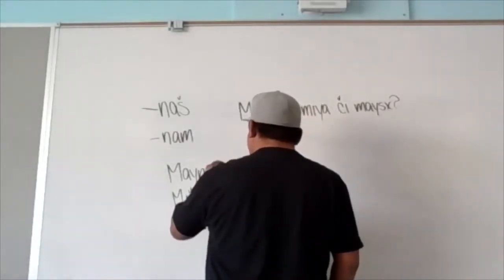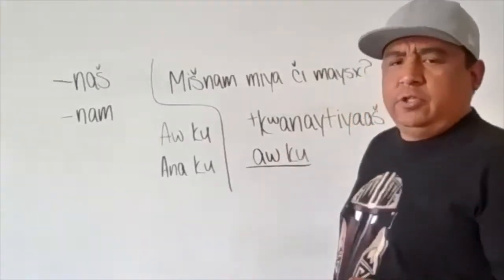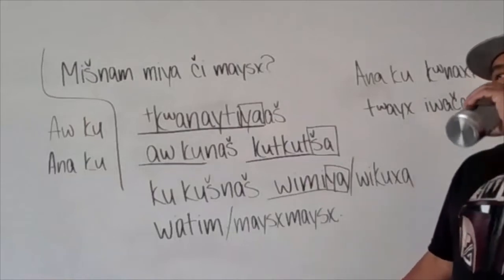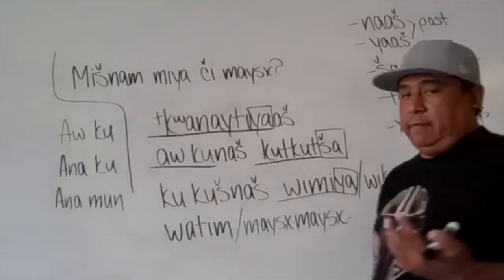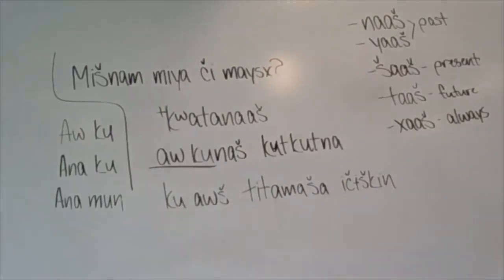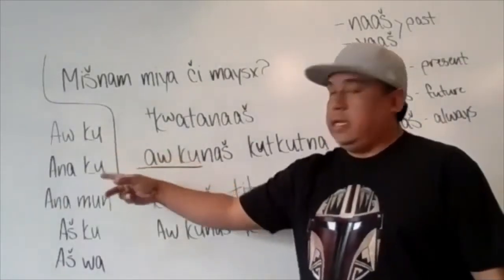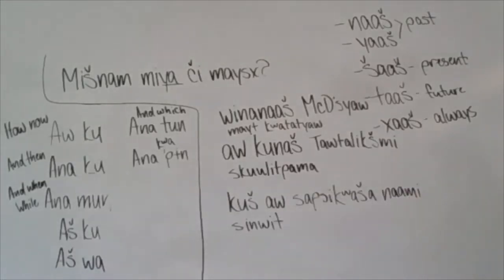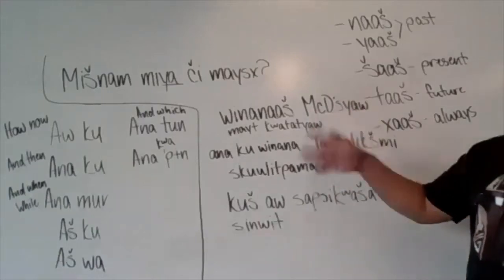Damien Totus Umatilla Class 19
This class was recorded on May 19, 2021. In this class, Damien Totus, Fred Hill Sr., and Thomas Morning Owl introduce some connector words (e.g. ana ku "and then", ana mún "and while, and when") which are used to connect parts of a larger discourse.

Please contact Jonathan Geary  for a copy of the notes from this class or for more information about Damien's Umatilla Language Virtual Community Class.

0:00 Damien welcomes participants (before recording); developing a conversational script: Níix̣ máycqi! "Good morning!", Níix̣ páčway! "Good afternoon!", Míšnam wá? "How are you?"
1:45 Míšnam míya čí máysx? "What did you do this morning?"; -naš "I", -nam "you (one person)"
4:19 Maynína/Mišnína áwɨnx̣a _____? "How do we say _____?", Maynína/Mišnína áwɨntax̣na _____? "How can/could/should/would we say _____?"; -tax̣na "can/could/should/would"
6:38 Damien asks participants: Míšnam míya čí máysx? "What did you do this morning?"; breaki "to take a break" (from the English word "break" + -i verbalizer suffix)
12:22 connectors: aw ku "and then, and also, and in that way": Tkʷanaytiyáaš, aw ku kutkutšáaš./Tkʷanaytiyáaš, aw kunaš kútkutša. "I walked, and then/also I am working."
23:58 connectors: ana ku "and then, and also, and in that way": Ana ku kʷnáx̣i 'Tʷáyx̣' iwačá. "And also 'Soup' was there too."
25:18 connectors: ana mún "and while, and when": Tkʷanaytiyáaš, ana múnnaš walptaykšána. "I walked while I was singing."
33:35 you can combine -aš "I, me" with tense/aspect suffixes to indicate that it is "I" who does something: -na/-ya "-ed" (PAST) ~ -náaš/-yáaš "I did...", -ta "will" (FUTURE) ~ -táaš "I will do...", -ša "-ing" (CONTINUOUS) ~ -šáaš "I am doing...", -x̣a "always" (HABITUAL) ~ -x̣áaš "I always do..."
35:35 Damien asks participants: Míšnam míya čí máysx? "What did you do this morning?"; Kuukiyáaš, aw kunaš wɨ́sxša. "I cooked, and also I am sewing.", Kuukiyáaš, ana múnnaš wɨ́sxša. "While I was sewing, I cooked.", Kuukiyáaš, ku áwš wɨ́sxša. "I cooked, and now I am sewing."
44:56 Damien asks participants: Míšnam míya čí máysx? "What did you do this morning?"; Tkʷatanáaš, aw kunaš kútkutna, ku áwš ititámaša ičiškíin, aw kunaš tkʷanáytita. "I ate, and also/then I worked, and now I am learning Indian language, and also/then I will walk."
49:00 Thomas arrives, and he, Damien, and Fred translate more of the connectors: aw ku "how now", ana ku "and then", ana tún "and whatever, and whichever"...
1:14:28 Damien puts together a short connected discourse using some of the connectors we learned in today's class: Winanáaš McDonald’syaw máytkʷatatyaw, aw ku winána Tawtalikšmí skuulitpamáyaw, kuš aw sapsik̓ʷáša naamí sínwit, ana kʷapɨ́n iwačá tamawɨ́n súuliyi. "I went to McDonald’s for breakfast, and then I went to Táwtalikš’s class, and now I am teaching our language, and it (my food) was too salty."